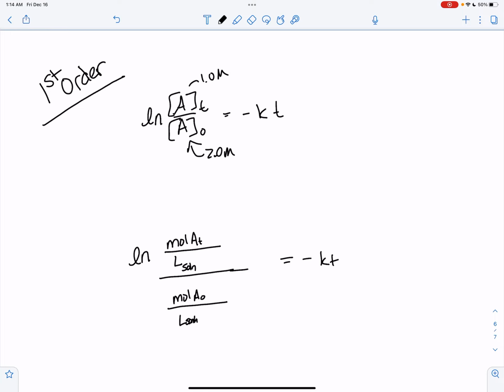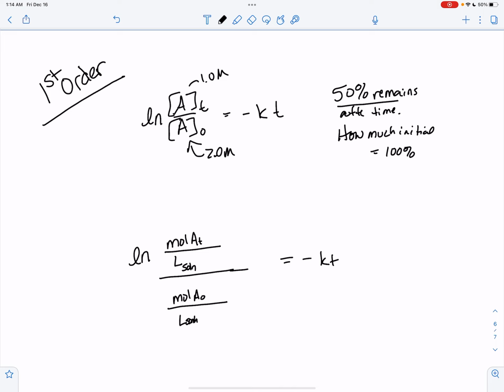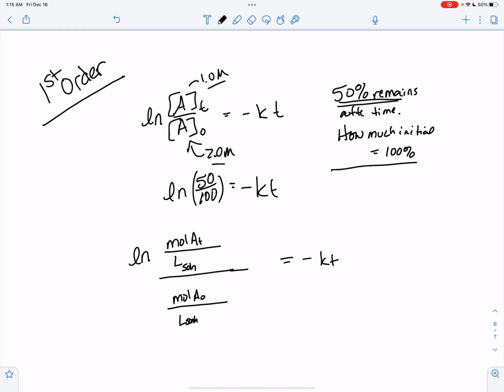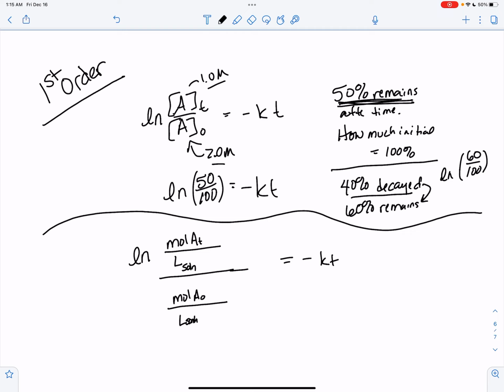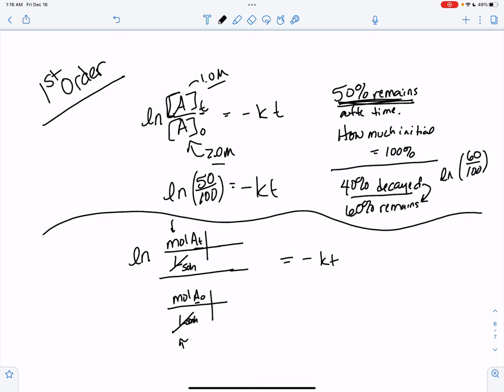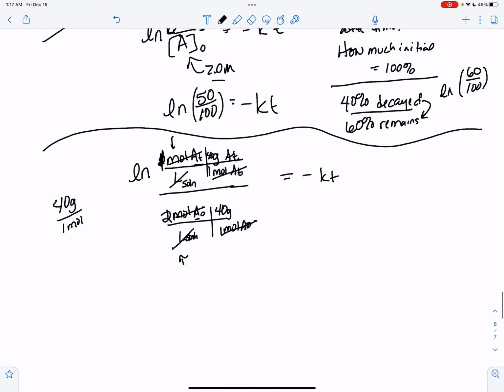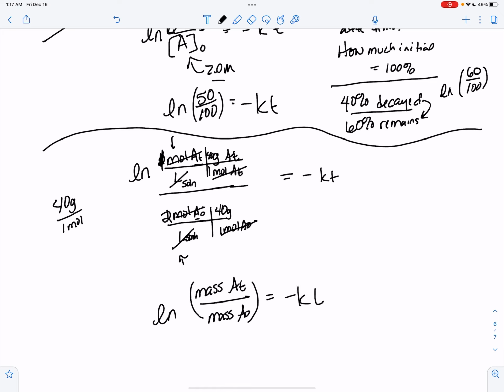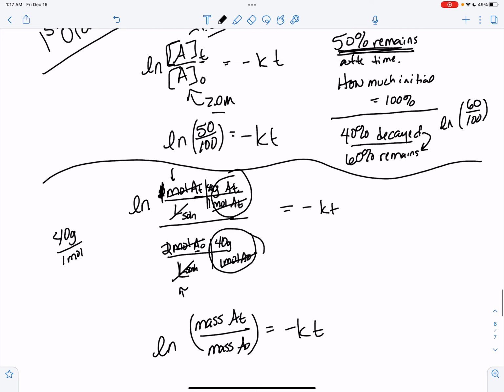Teach First Order Initial Information Differences w/cc